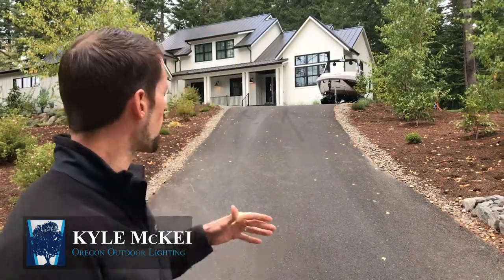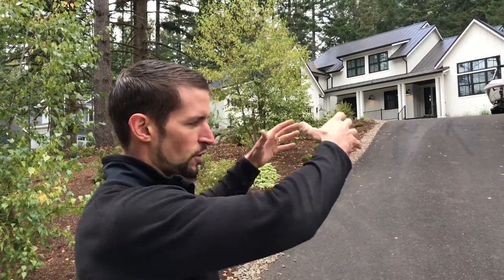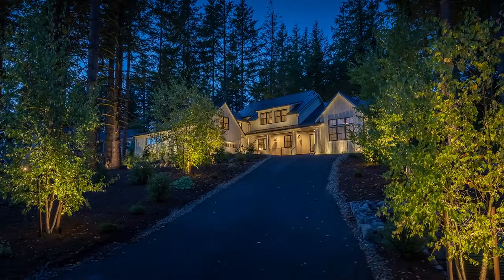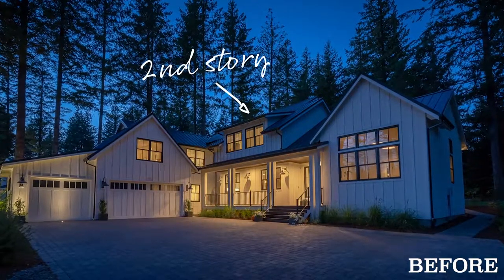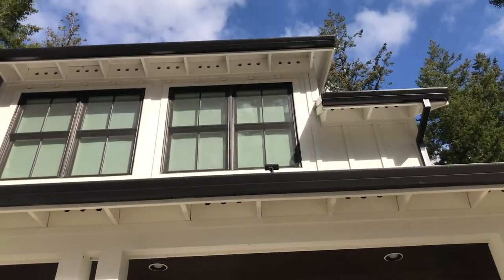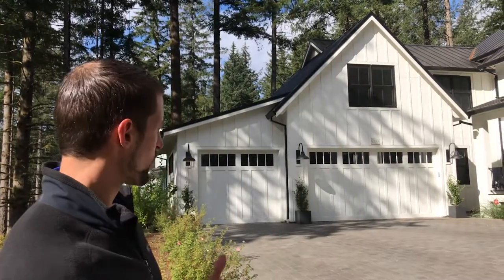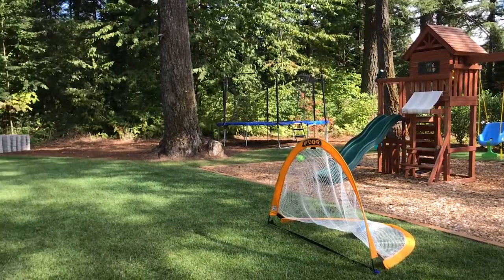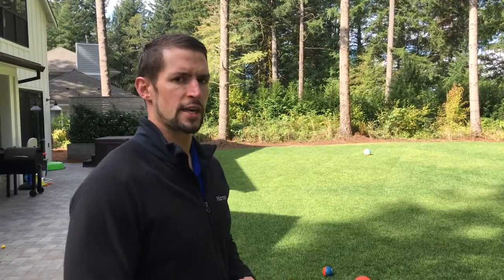Outdoor Lighting Before and After Walkthrough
Quick walkthrough on how we here at Oregon Outdoor Lighting go about designing an outdoor lighting system for your home.